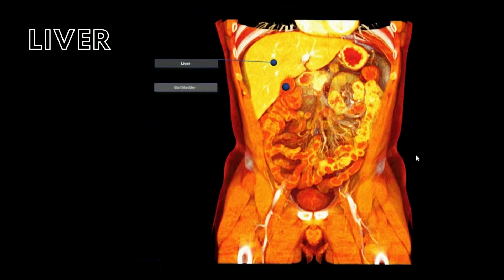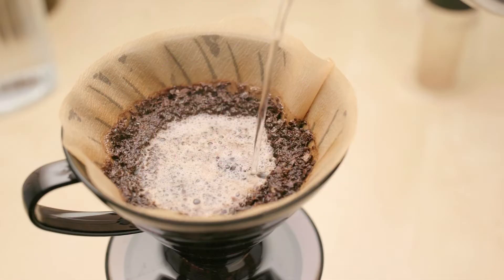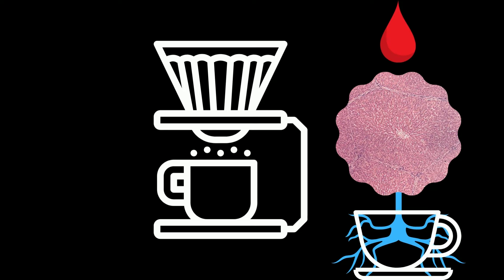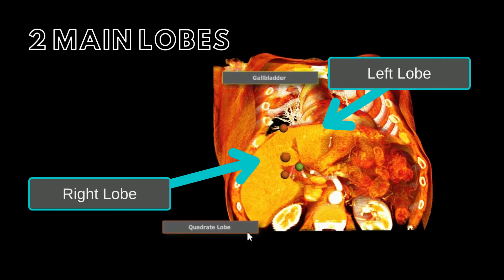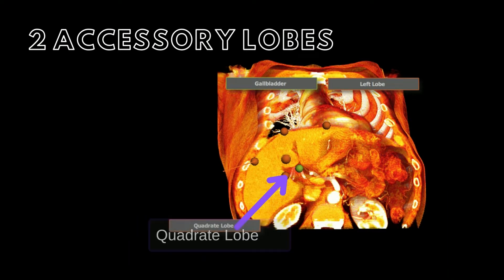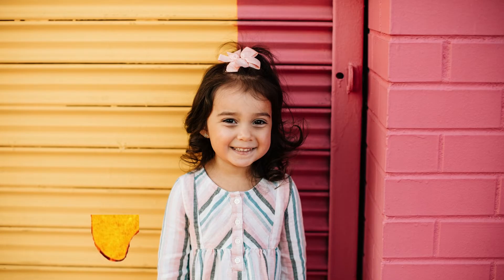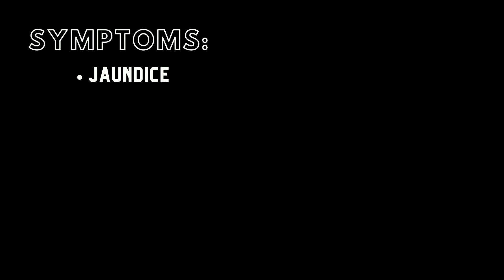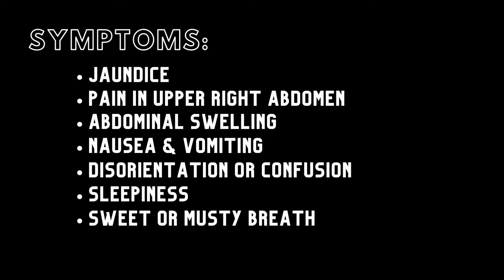Living Liver Transplant | Real Anatomy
What is living liver transplant and is it any different from a normal liver transplant? Find out by watching this video! You will also learn about where the liver is and what it does; symptoms, causes, and treatments of liver failure; and a patient case example!

The liver is composed of 4 lobes: 2 main lobes which are the left and right lobes; and 2 accessory lobes which are the quadrate and caudate lobes. The liver is located directly inferior (below) the diaphragm.